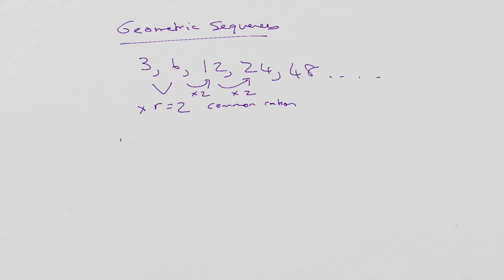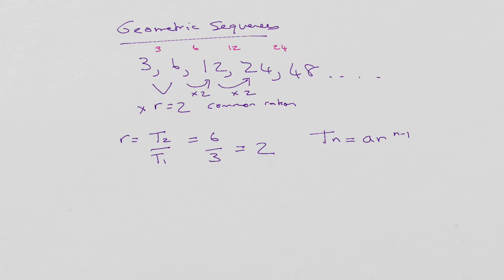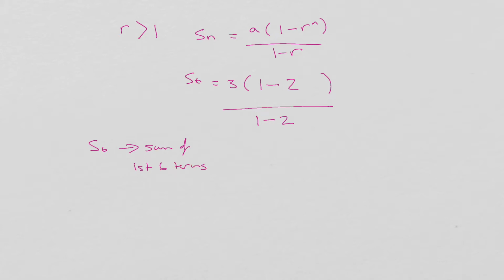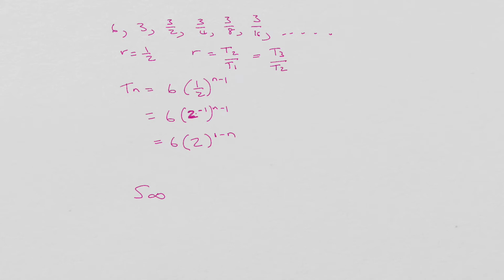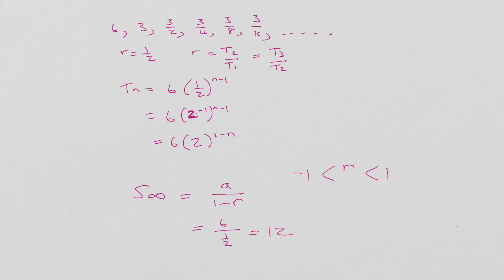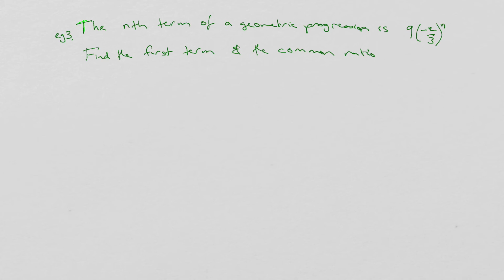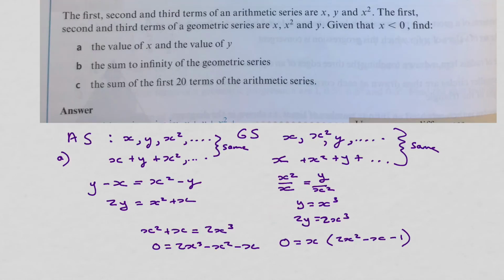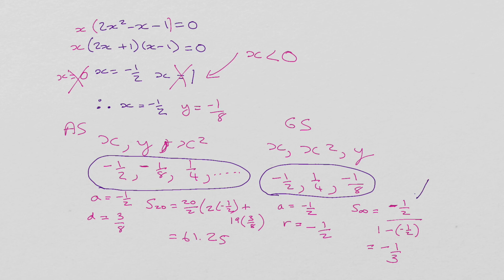Year 12 AS Geometric sequences